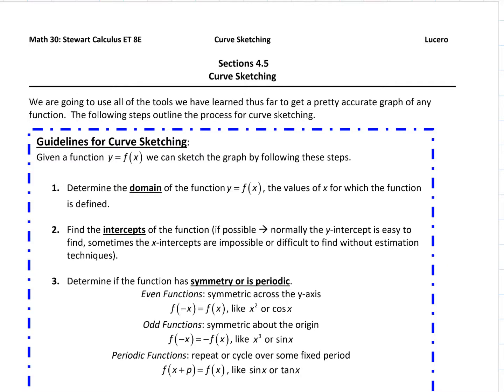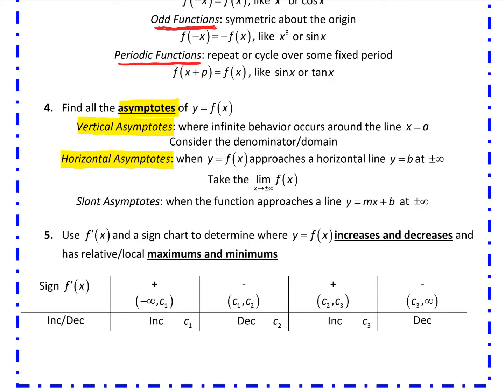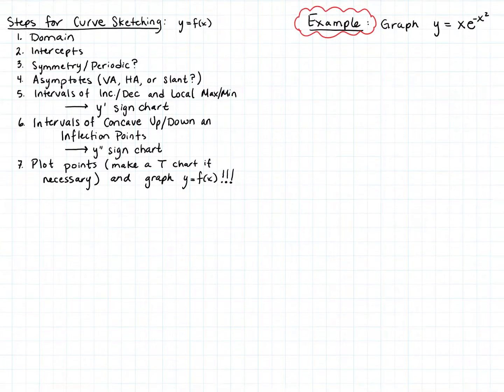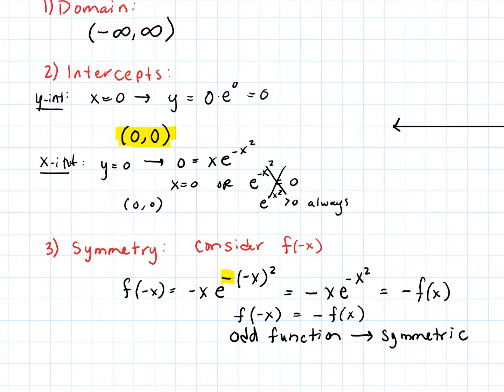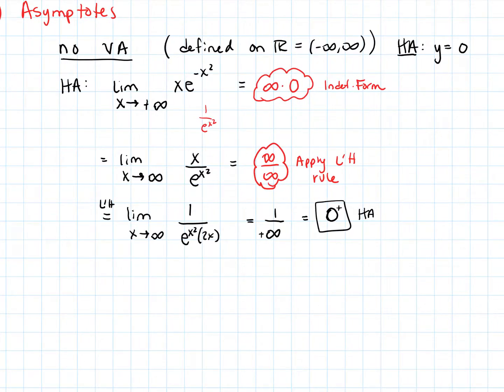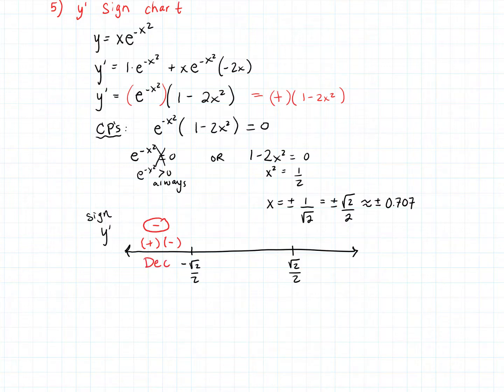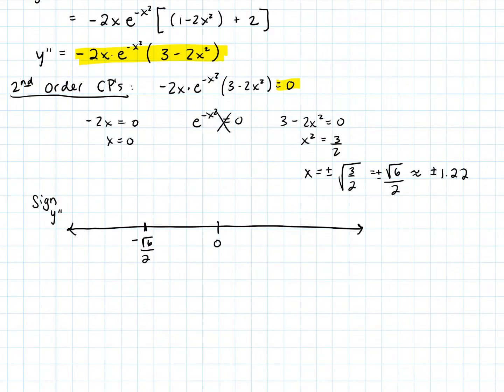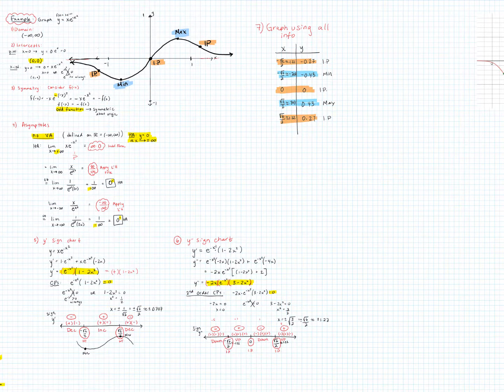4 _4 Summary of Curve Sketching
A summary of curve sketching finding domain, intercepts, symmetry, asymptotes (vertical, horizontal, slant), intervals of increase/decrease, local maximum and minimum points, intervals of concave up and down and inflection points.  Includes the summary and an example.  Corresponds with Section 4.4 Graphing Functions in Briggs/Cochran ET 3E and/or 4.5: Summary of Curve Sketching in Stewart Calculus ET 8E.